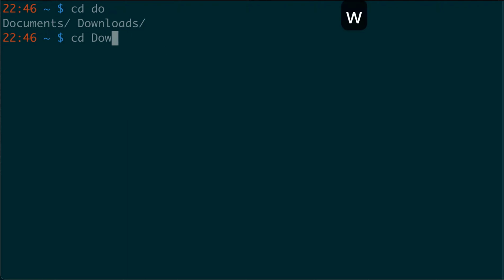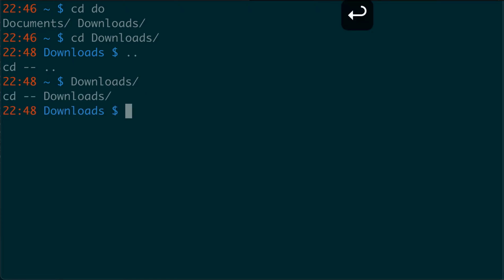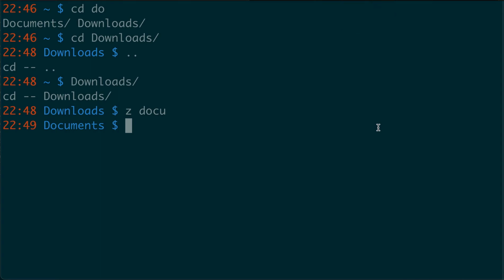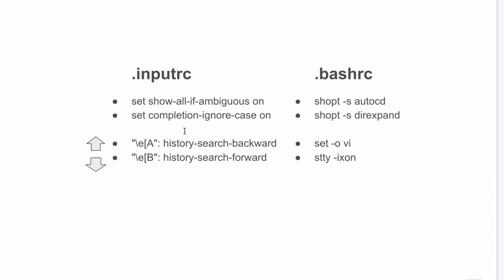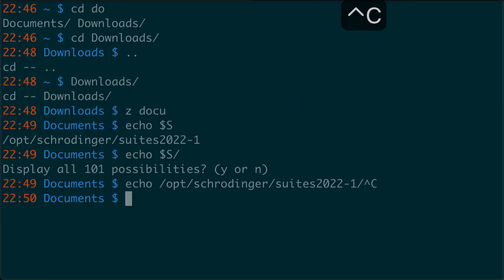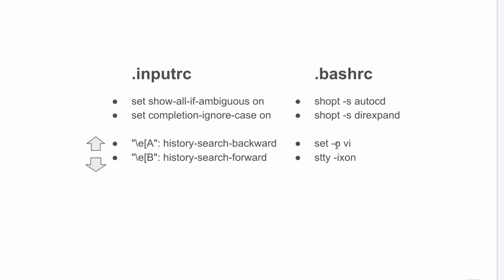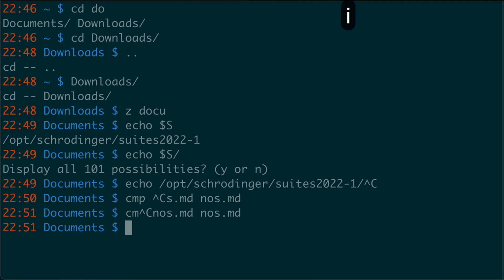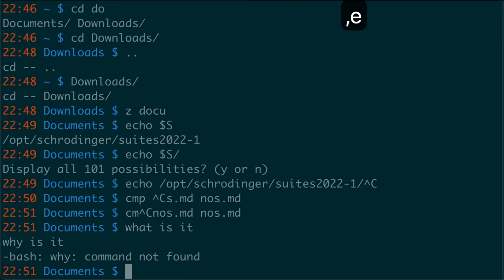8 useful settings for your .inputrc and .bashrc for productivity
- For .bashrc
set -o vi
stty -ixon
export EDITOR=/usr/bin/vim
bind -f ~/.inputrc
shopt -s autocd
shopt -s direxpand

- For .inputrc
set show-all-if-ambiguous on
set completion-ignore-case on

# enable partial history search
"\e[A": history-search-backward
"\e[B": history-search-forward